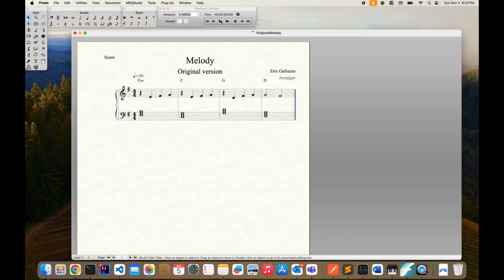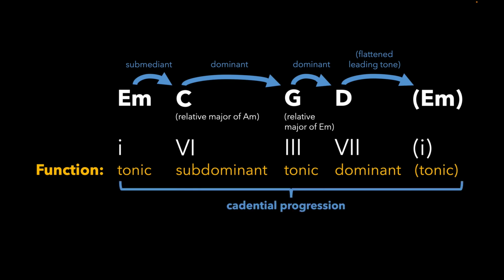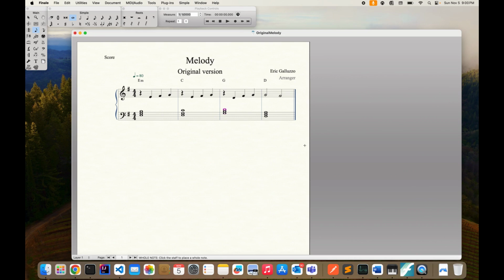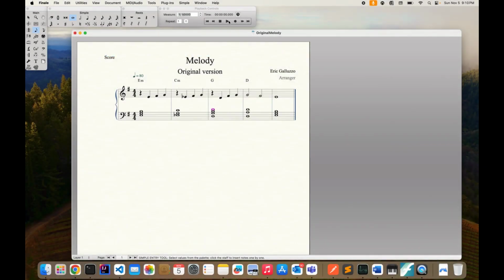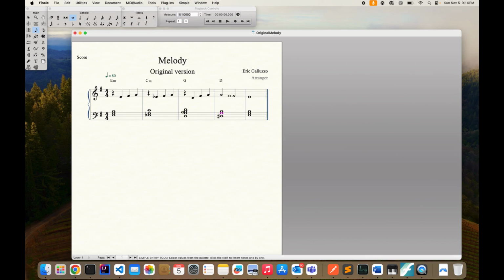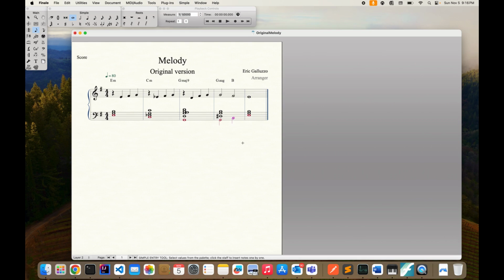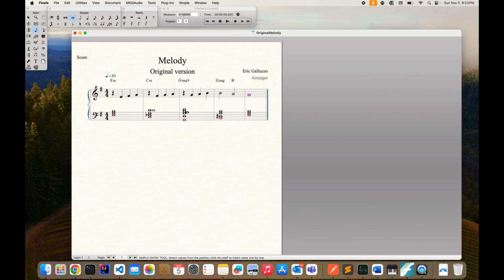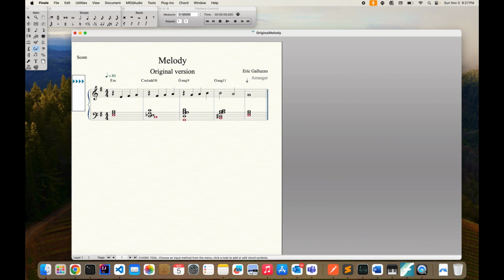How to Spice up Your Chord Progressions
Have you ever written a melody or chord sequence that just seemed rather bland or boring, but you didn't know how to spice it up?  This video will show you how you can make both the chord sequence and the melody more interesting, dynamic and memorable.  We'll work through a concrete example together so that you can follow along!

In the subsequent video, we'll take the melodic skeleton we came up with in this video, and we'll transform it into several fully orchestrated melodies that elicit various different emotions.

Chapters:
00:00 Introduction and Process
03:02 The Original Melody
06:16 1. Fix voice leading
10:35 2. Make chords more interesting
19:19 3. Improve melodic shape
23:10 4. Make some final tweaks
27:06 Conclusion